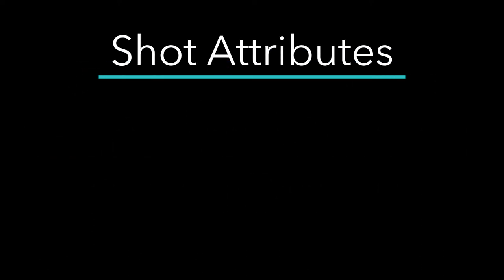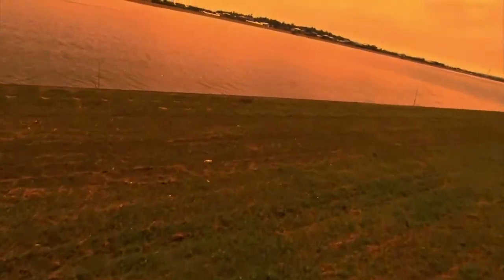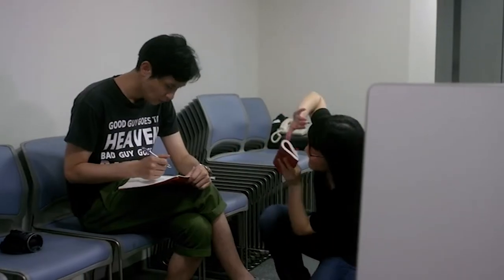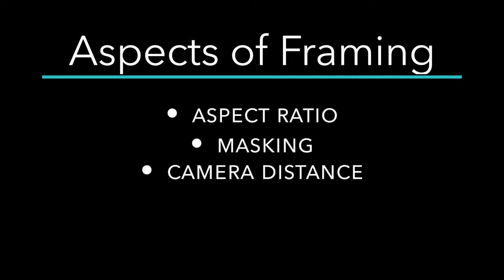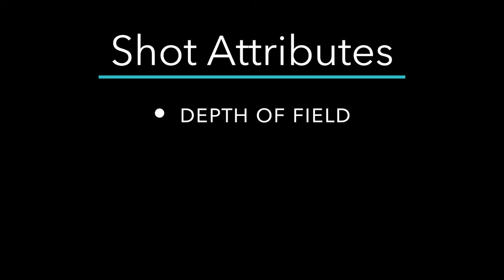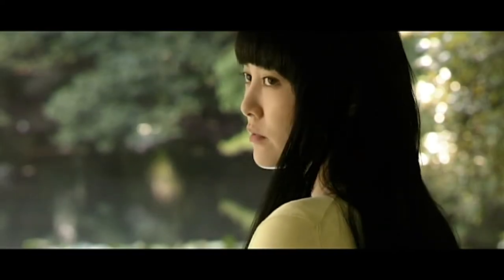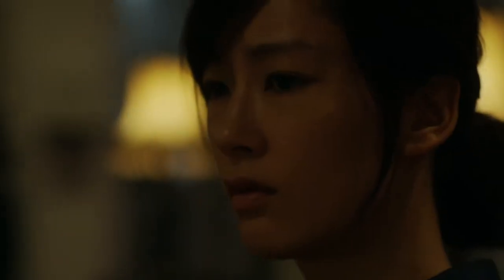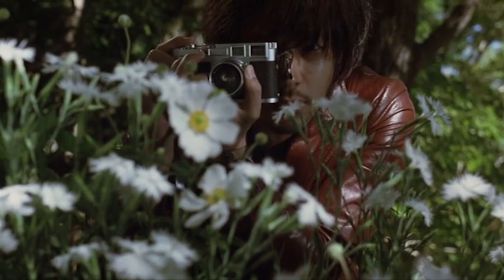Japanese Cinema: Cinematography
Part Two in a series of videos on formal film analysis focusing on Japanese Cinema. These videos are intended for use in Japanese Cinema and Media classrooms and include student-centered exercises, but we invite all viewers with an interest in learning foundational skills associated with introductory-level film analysis.

This Open Education Resource video series was made possible with financial support from the Department of Asian Studies at The University of British Columbia. Copyright: Creative Commons.